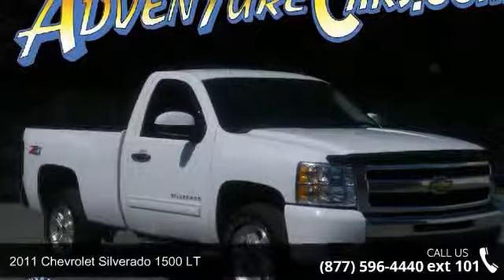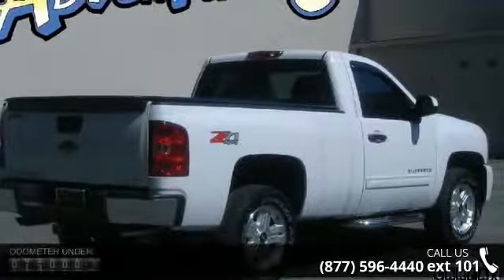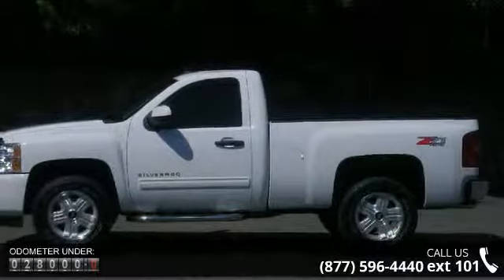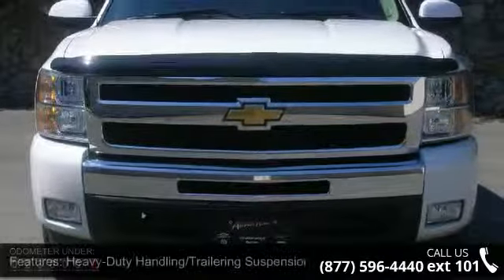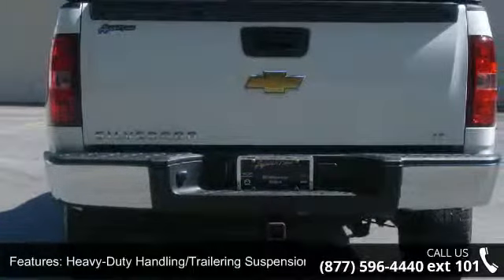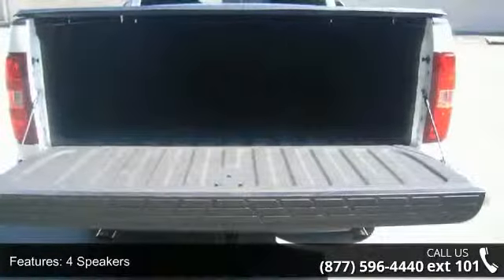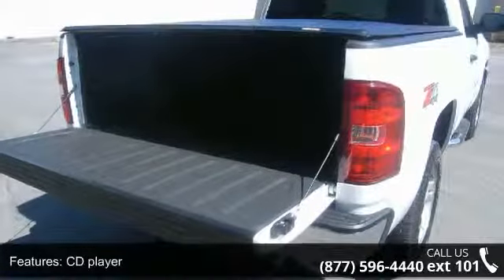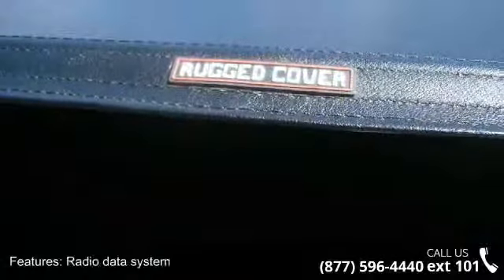2011 Chevrolet Silverado 1500 LT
You've found the Best Value on the web! If another dealer's price LOOKS lower, it is NOT. We add NO dealer FEES or DOC FEES. On new vehicles We GUARANTEE the LOWEST ADVERTISED price (after other dealers deceptive dealer fees) and back it up with our 120% Price Guarantee! On used we simply guarantee the best VALUE in 100 miles. Plus we include Priority Service for life, and Lifetime warranty on all new vehicles and a comprehensive bumper to bumper warranty on all used. Imagine yourself behind the wheel of this reliable 2011 Chevrolet Silverado 1500. It's a great truck that we have placed at a brilliant price. New Car Test Drive said, "...a smooth ride and confident handling while delivering superior capability and power...among the smoothest riding and quietest of all full-size pickups, and can be counted on to get the job done..." It is nicely equipped with features such as 6-Speed Automatic, ... read more